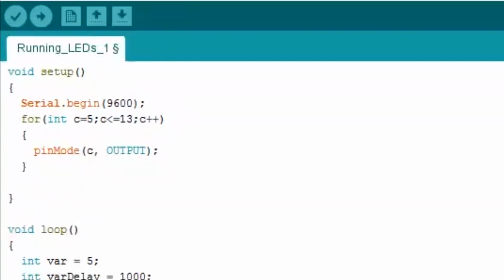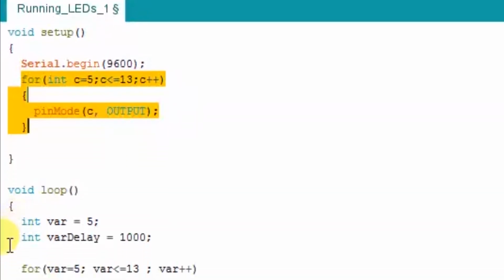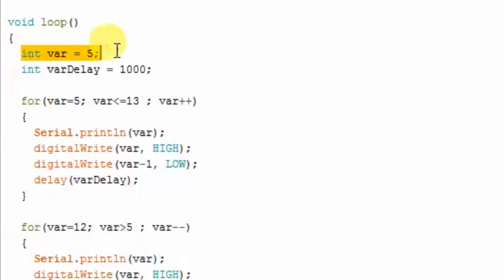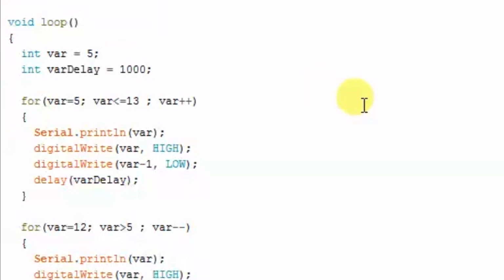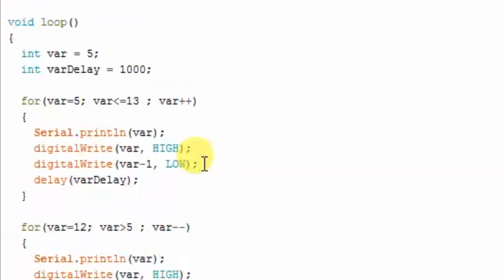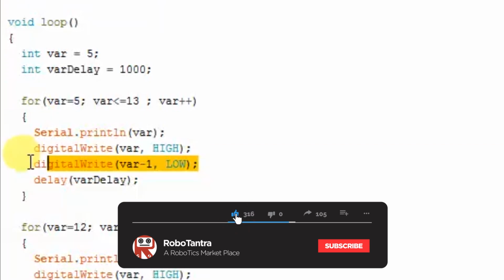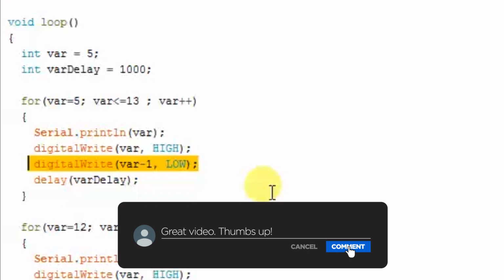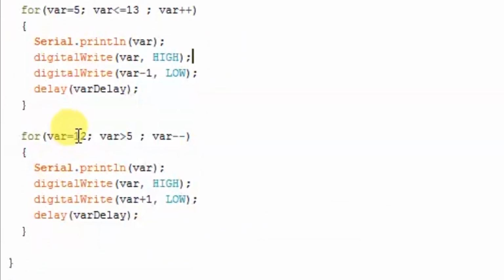Running LEDs with Arduino UNO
Running LEDs with Arduino UNO is a simple but interesting project. We have used 9 5mm LED bulbs for this project. Product links are given below.